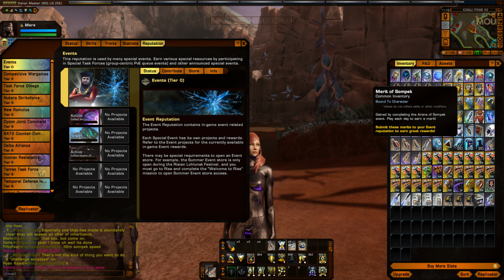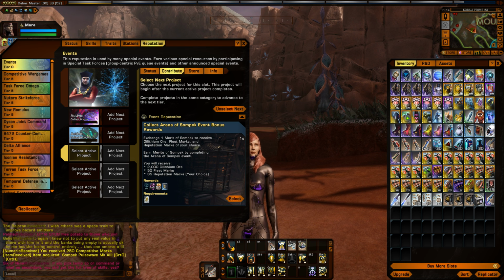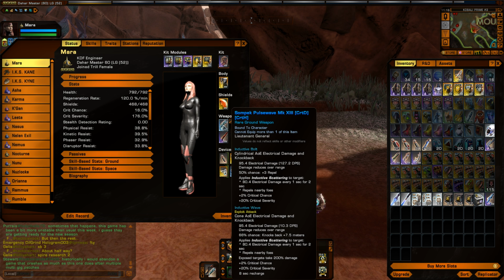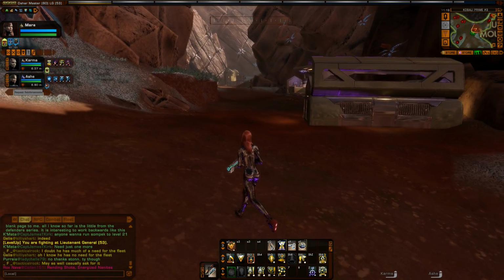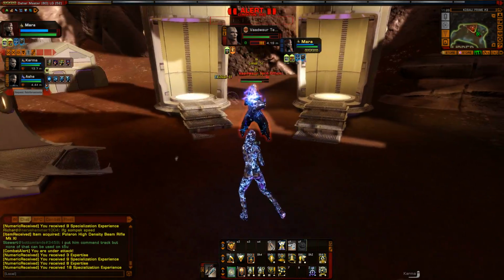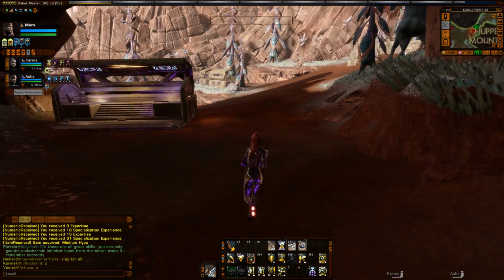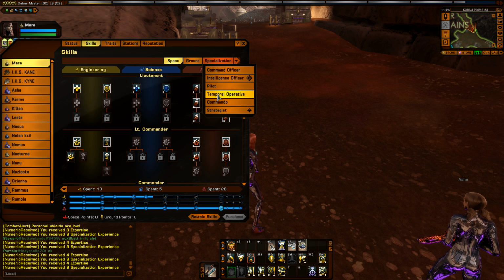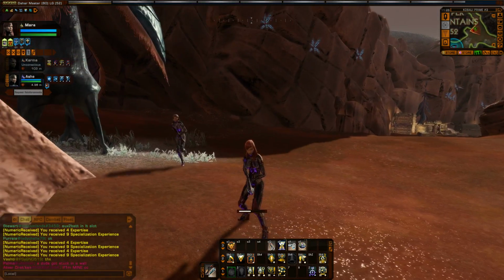Star Trek Online - Sompek Pulsewave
Star Trek Online gameplay and review of the Sompek Pulsewave ground weapon. This weapon is the reward from the second iteration of the Arena of Sompek event (August-September 2017). The video gives an overview of the weapon visuals and particle effects. I also show the weapon in combat and compare it to other pulsewave weapons.